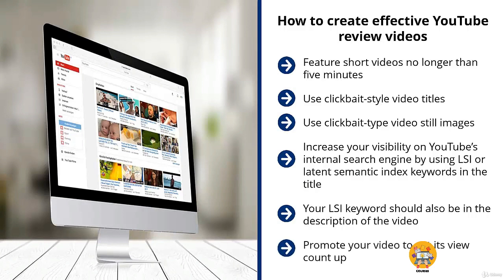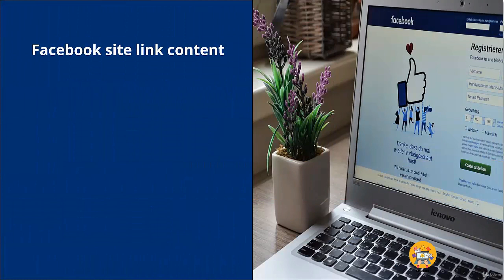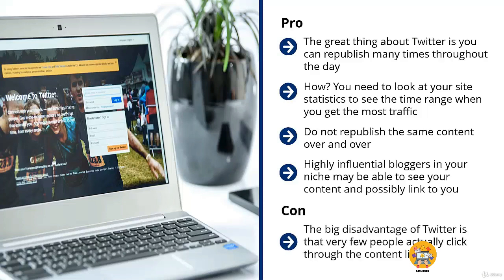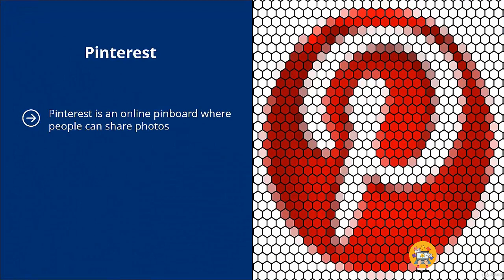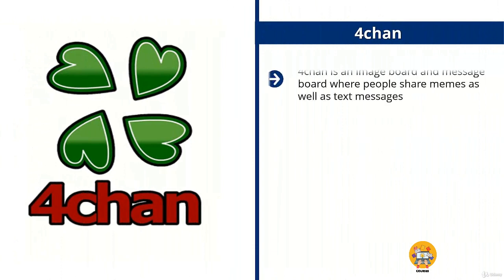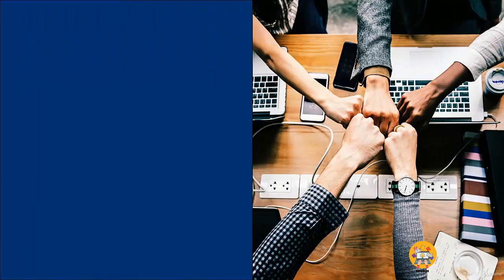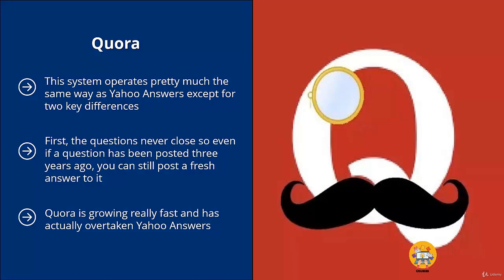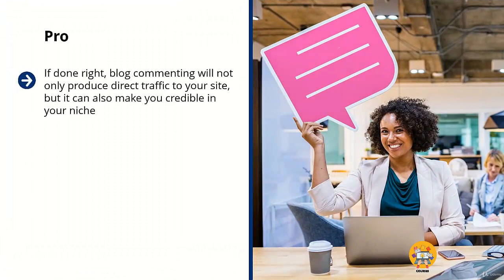Traffic Generation Strategies Category #2 SOCIAL MEDIA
Hey! Are you new to Be Courses? If so, here's what you need to know - I like to teach you from my experiences a lot, so I use this channel to explore what's new and all that's good for you, to help you learn from my mistakes.

OUR CHANNELS: @LearnivaENglishs

Join our growing community for new videos every every weekend